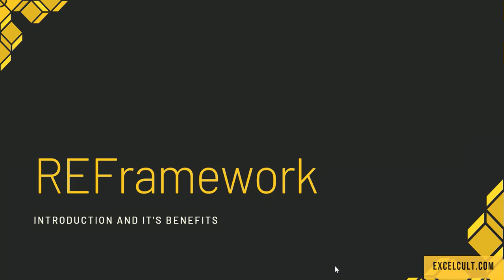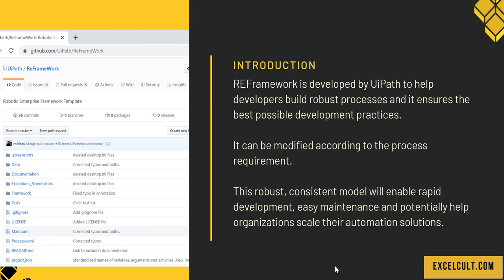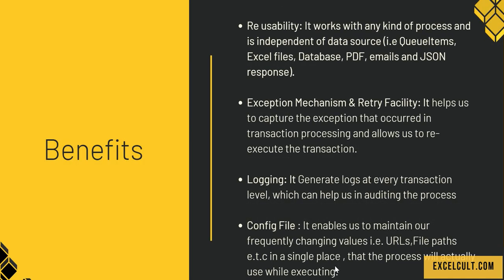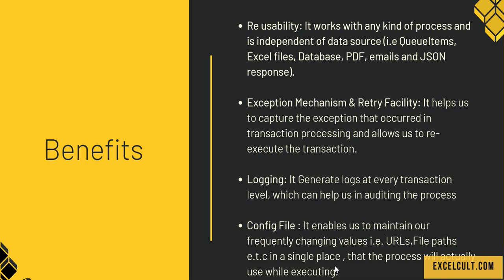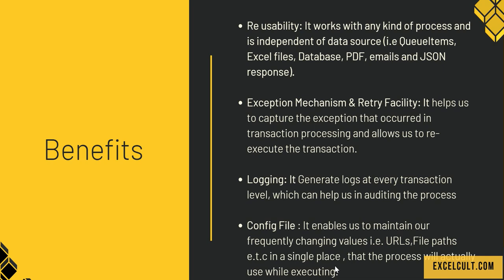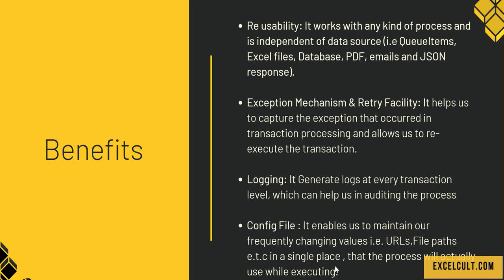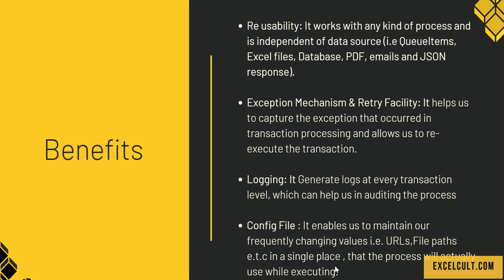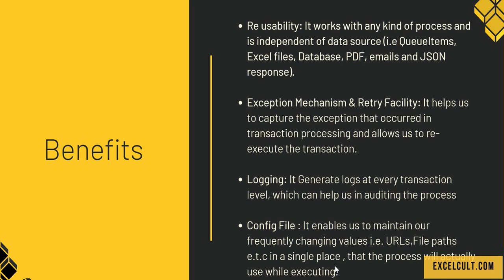UiPath RE Framework Introduction And It's Benefits - Part 1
RE Framework and its benefits